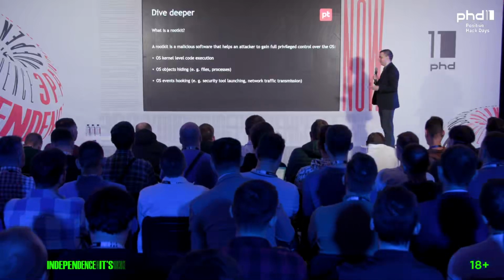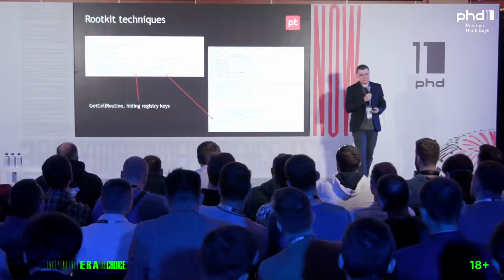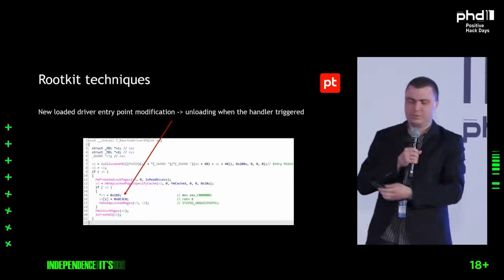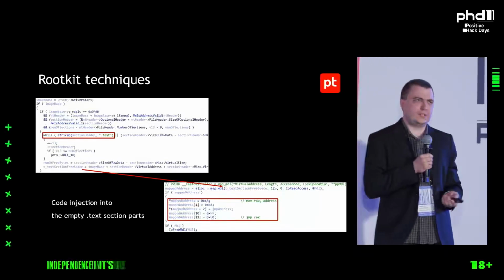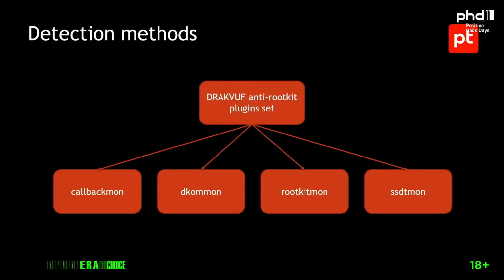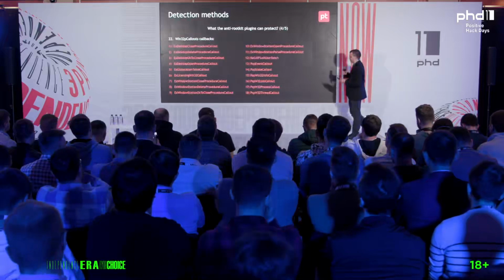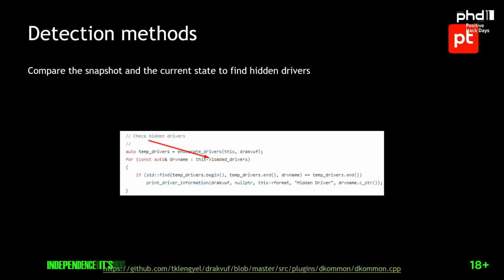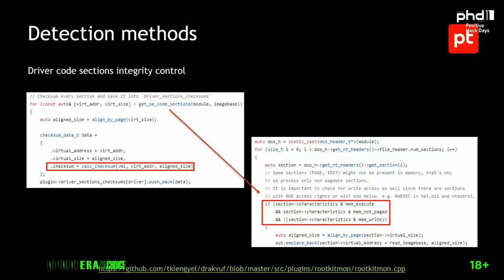Modern rootkits and methods of their detection